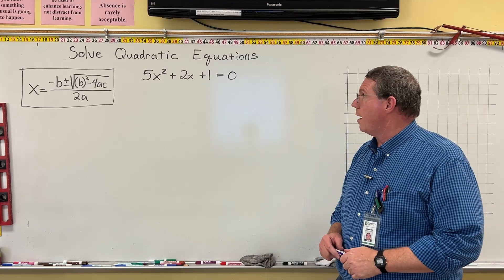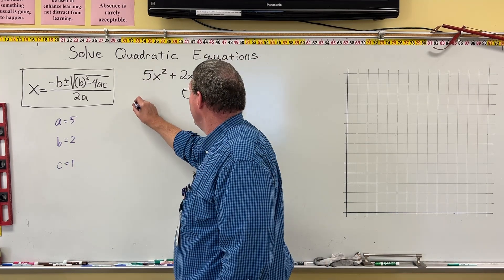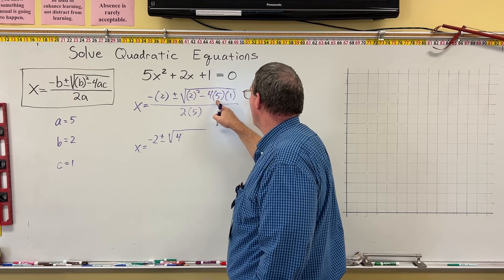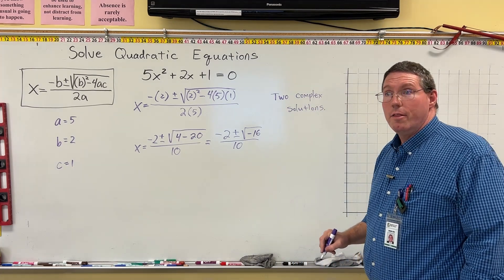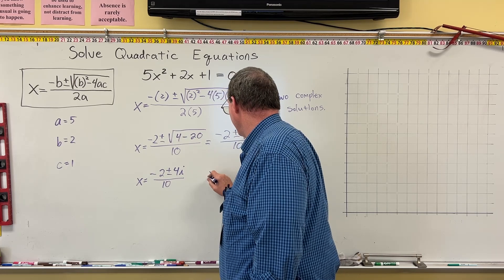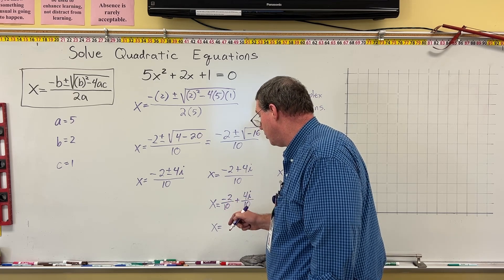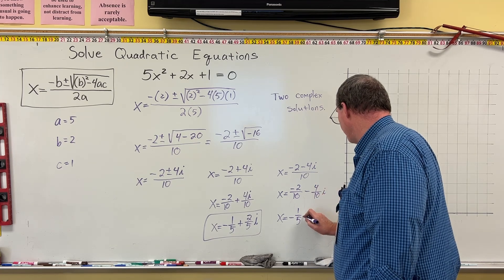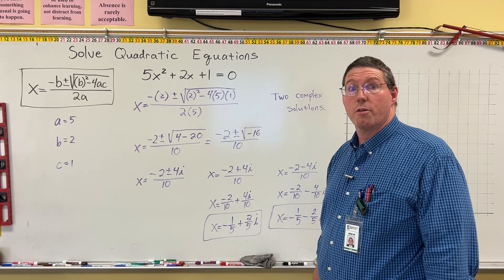College Algebra - Quadratic Formula Example 2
Professor Ryan does an example of solving quadratic equations by the Quadratic Formula.